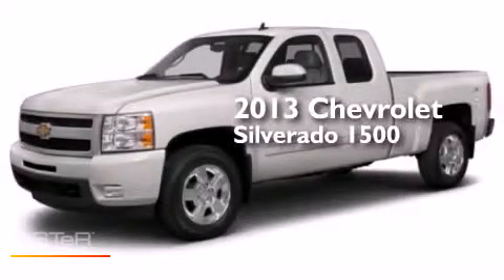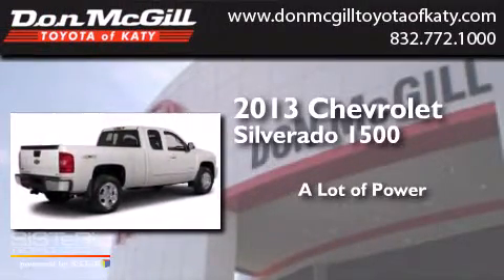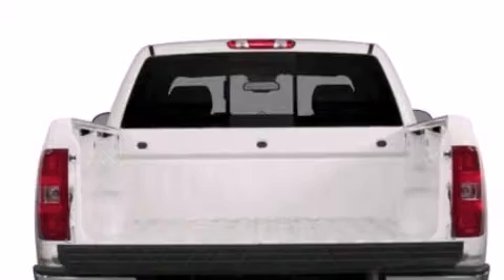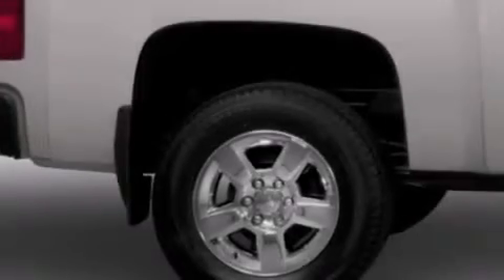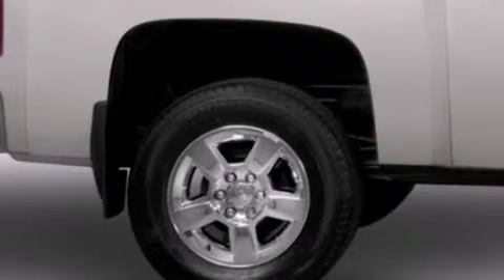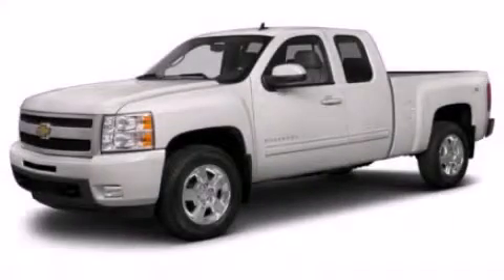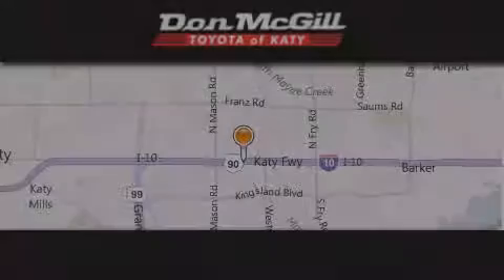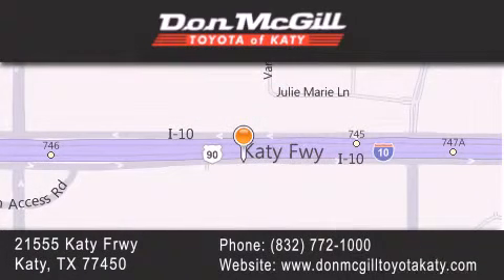Used 2013 Chevrolet Silverado 1500 Katy TX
We've been honored to serve the Katy TX area , we promise that your experience at our dealership will exceed your expectations ! Year : 2013 Make : Chevrolet Model : Silverado 1500 Engine : 8 Cyl. Exterior : GRAY Miles : 14,520 Stock : K53319 Don McGill Toyota of Katy 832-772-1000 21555 Katy Freeway Katy , TX 77450 Used 2013 Katy TX